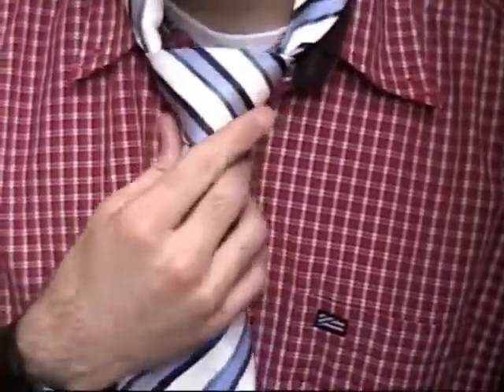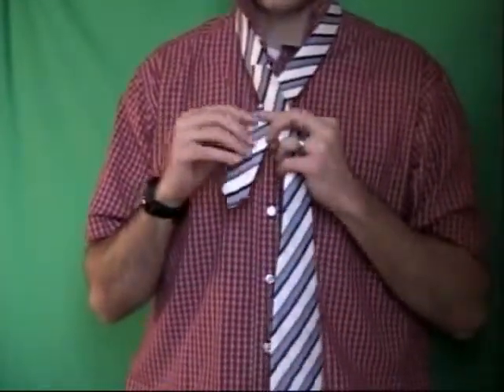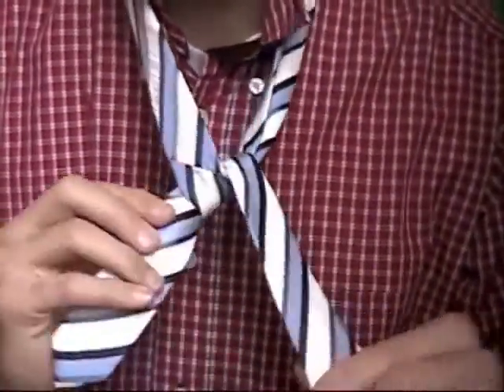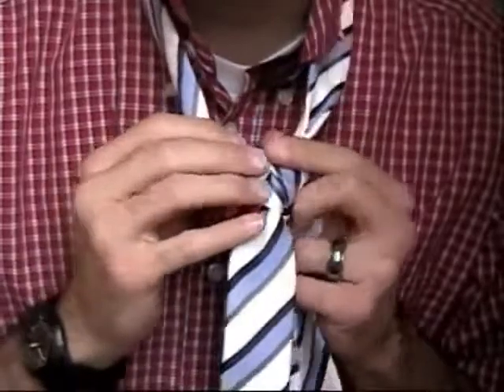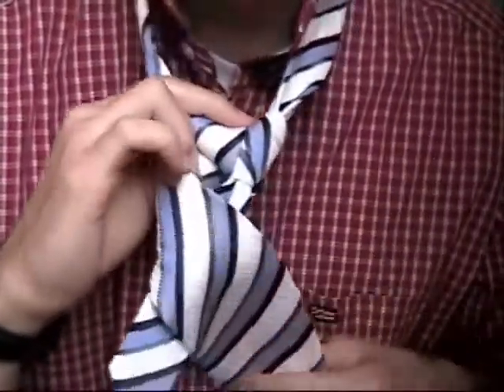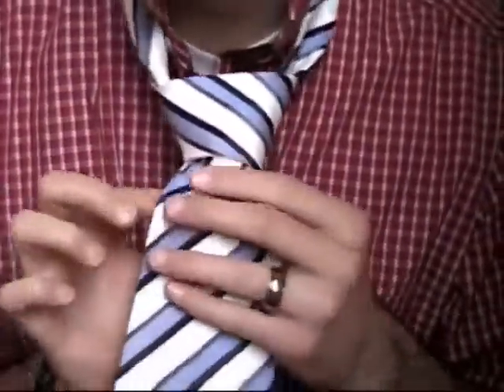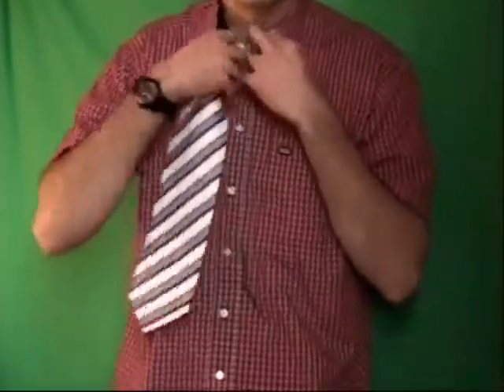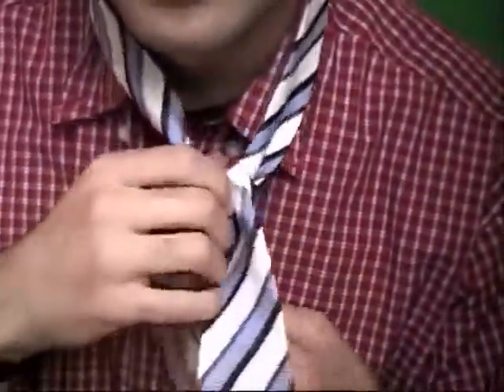How To Tie a Tie for BEGINNERS Double windsor how to tie a tie video